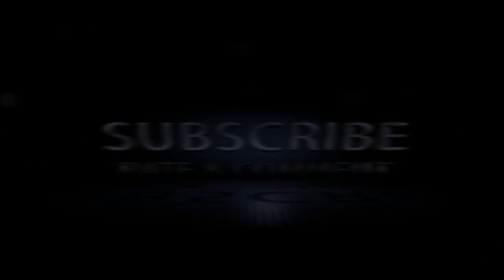DailyTechTV Q&A - iMac or MacBook Pro for Video Editing ?